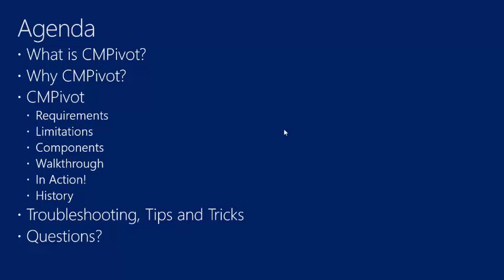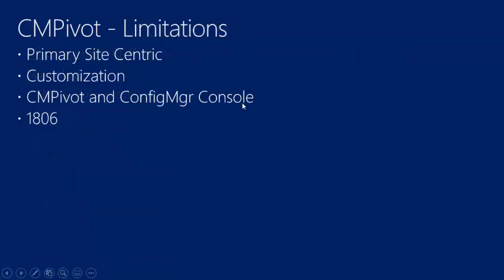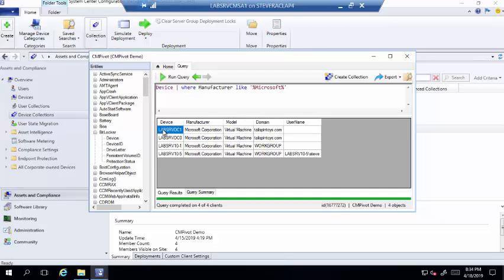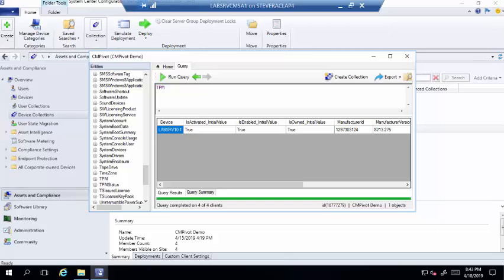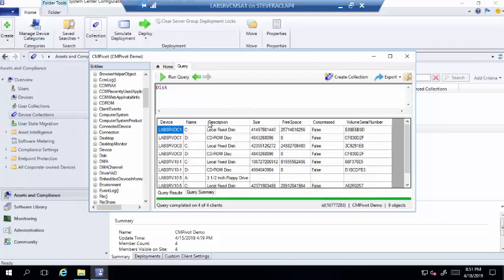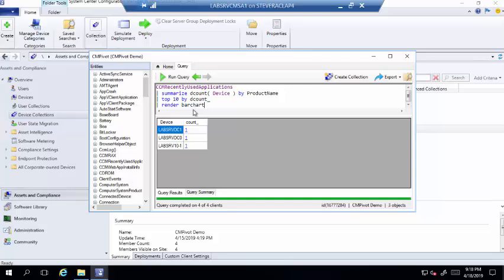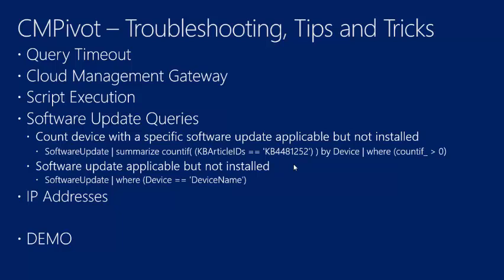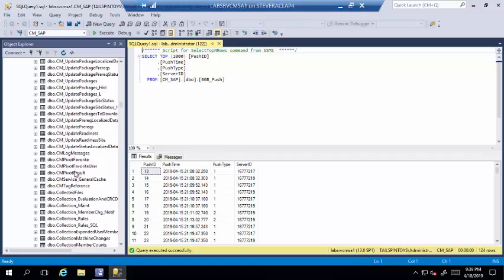ConfigMgr Current Branch CMPivot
CMPivot is a cool new feature in ConfigMgr that allows for real time access to data on managed systems including the ability to take action on the returned date including running scripts.  This session introduces and demonstrates CMPivot, demonstrating how it works along with some tips for using it.